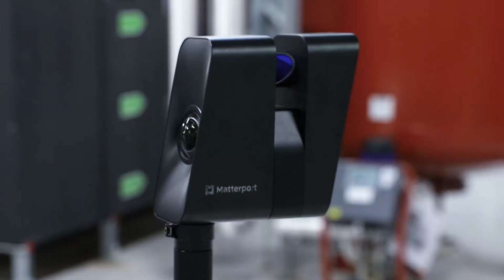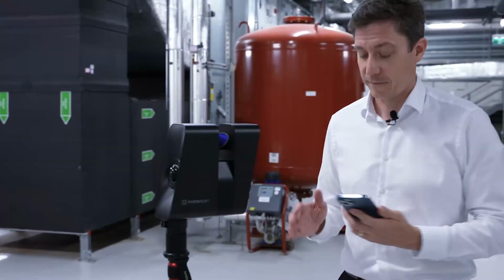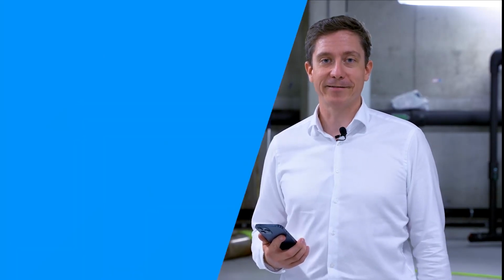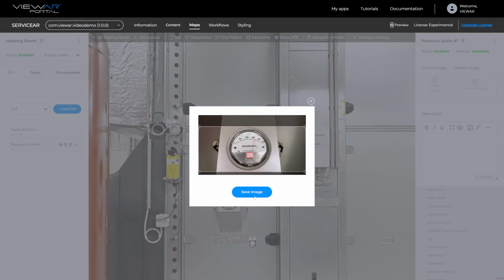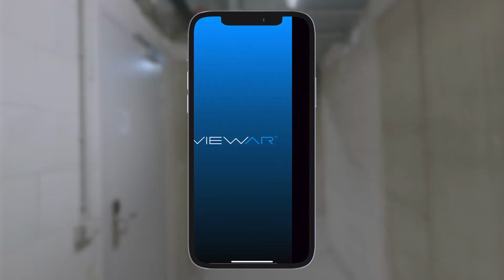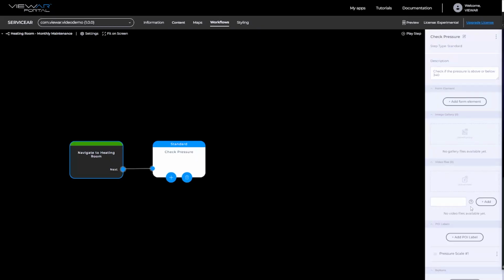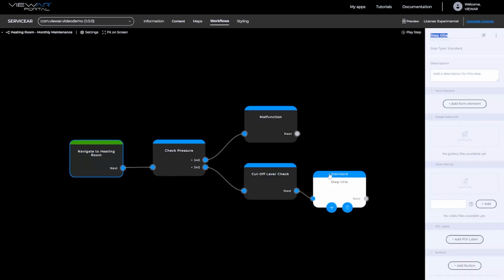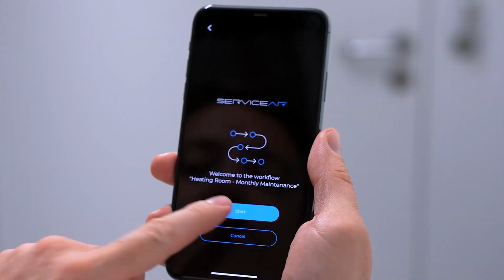ViewAR - Personal Setup Journey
In this video the entire setup process Augmented Reality Applications with ViewAR is shown.To ensure that you don’t miss anything, you are guided step-by-step through the entire process with detailed descriptions. Everything is covered, starting from creating your first digital twin, by using a 3D scanner, adding content via our web portal to finally putting your first AR application to use.

All-in-One Augmented Reality System. The only system that provides complete infrastructure to create, manage, test, and publish your Augmented Reality applications.

AR Indoor Navigation
AR Incident Tagging
AR Workflows
Industry 4.0
Spatial Awareness
Digital Twins